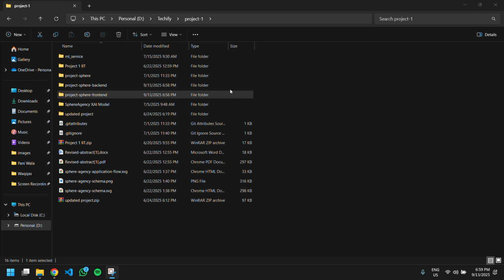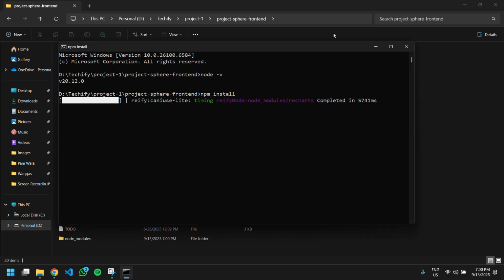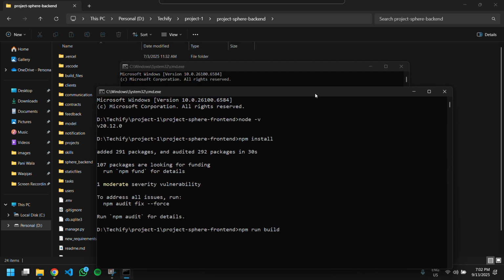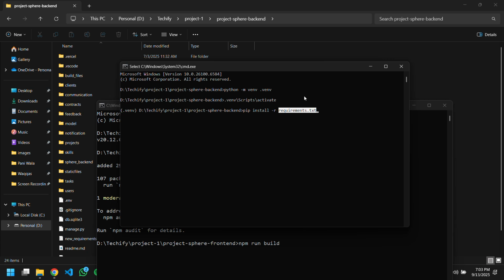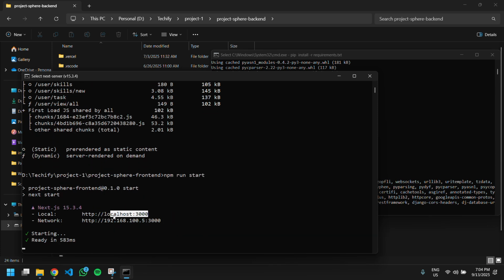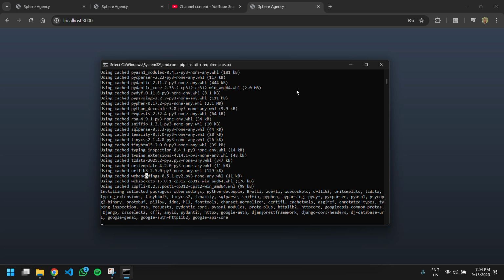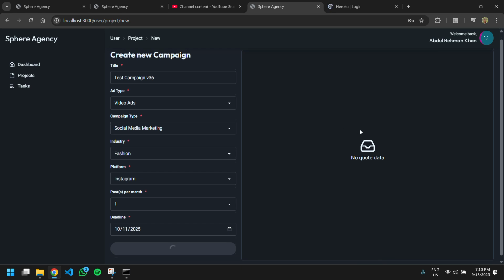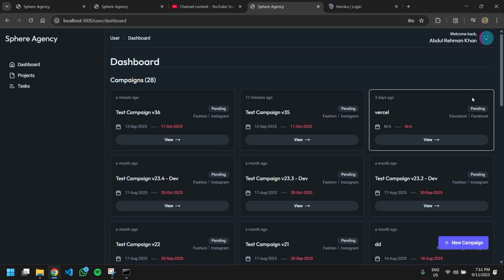Sphere Agency Project [Setup]